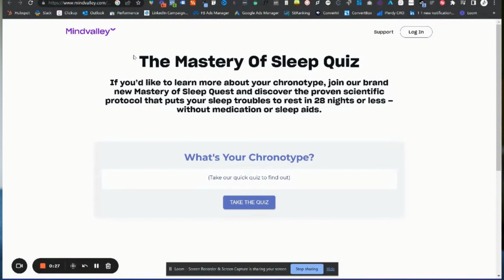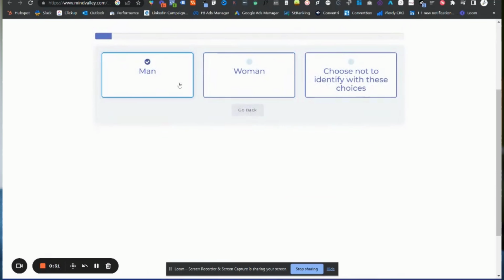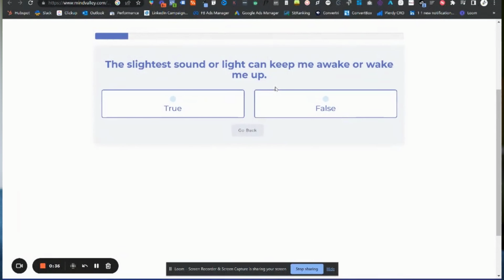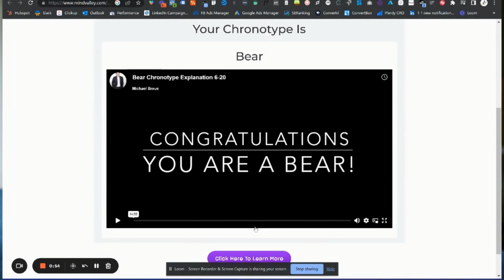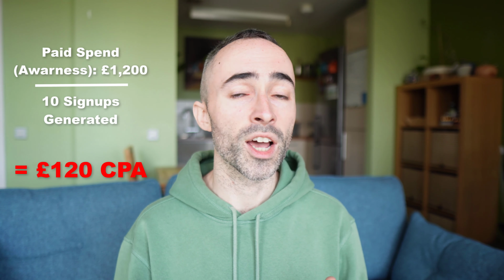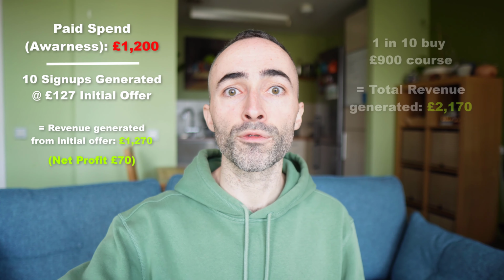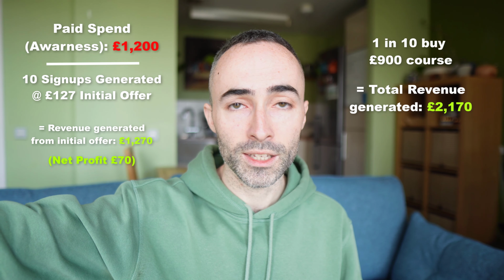How To Profitably Sell An Online Course (Online Course Marketing Guide)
Most online course marketing strategies simply won't work in this day and age.

With the e-learning sector being as competitive as it is right now, you need to first build an audience before you can expect people to buy from you.

So if you're looking to promote and sell a new online course

And you're looking for the best way to advertise your online course, this video will break down the core principles you need to know to effectively promote an online course profitably

0:00 - Intro
1:15 - Common mistakes to avoid
5:07 - Awareness marketing strategies for online courses
7:50 - Selling an online course with partnerships or list share
9:33 - Paid ad platforms for selling an online course
12:27 - Lead generation strategies for online courses
15:00 - Pricing strategies for online courses